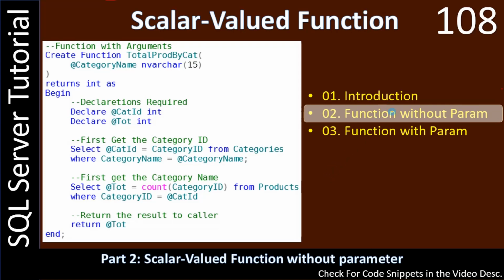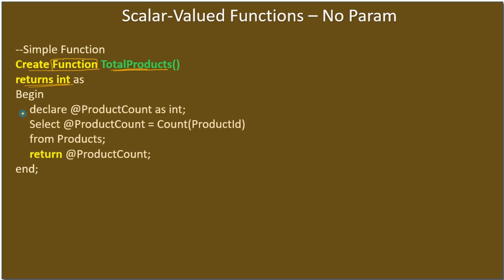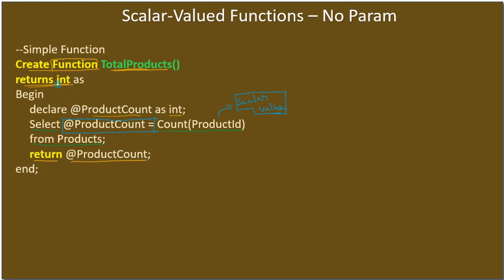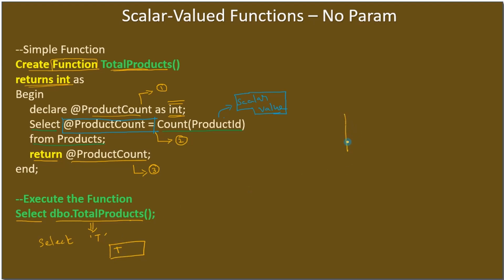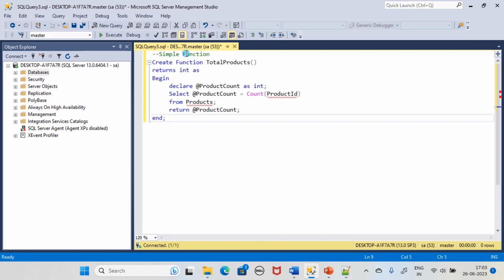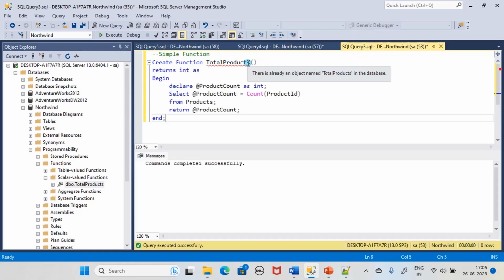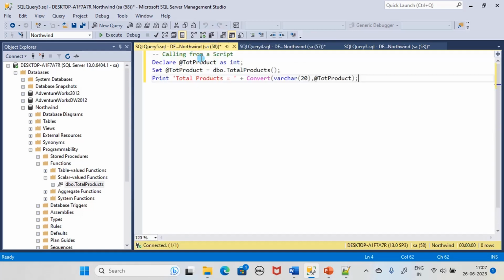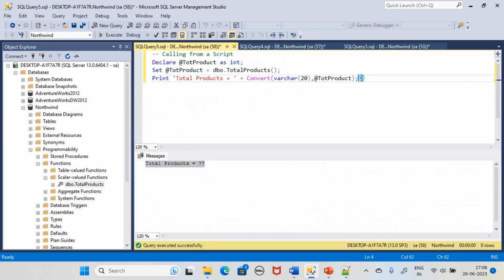Scalar Valued Functions | Part 2 - Without Parameters | SSMS TSQL Tutorial #108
In this SQL Server Tutorial, we will create custom function which acccepts no parameter. After creating the function, we will see how to call the function and how to use it another sql script.